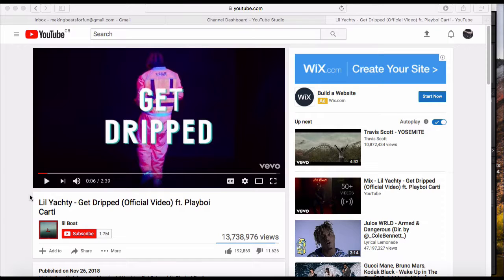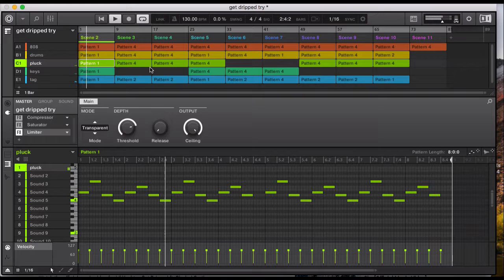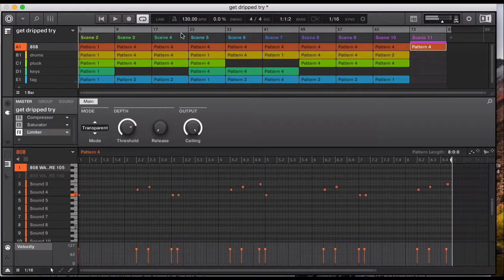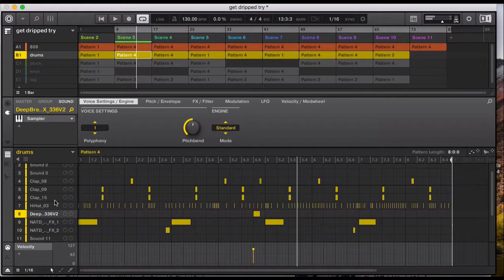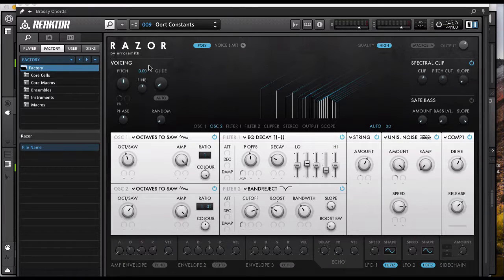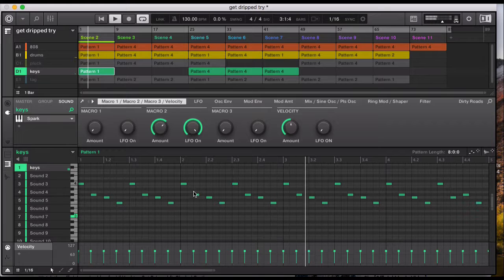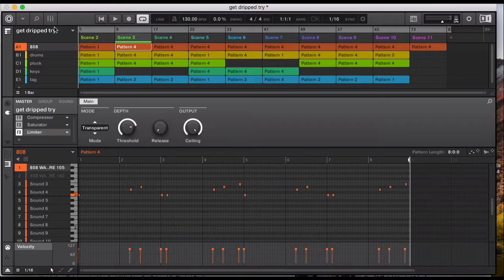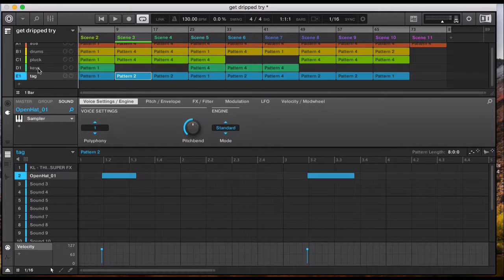Making Beats For Fun - Lil Yachty - Get Dripped (type trap beat using NI Maschine)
Making beats for fun using Maschine mk2, Just a quick beat breakdown for the trap beat